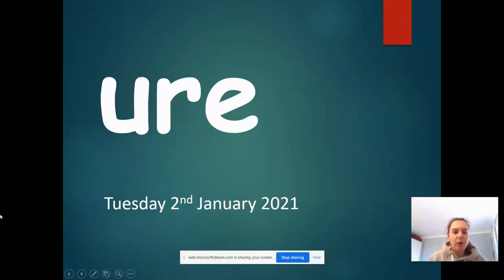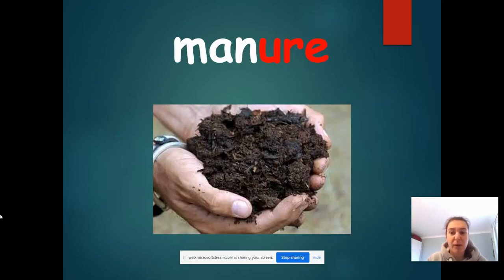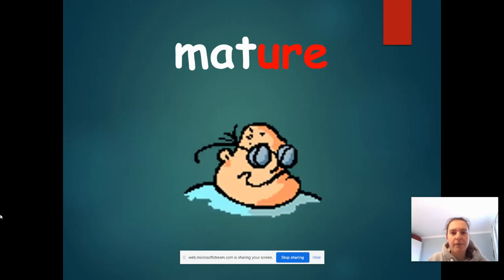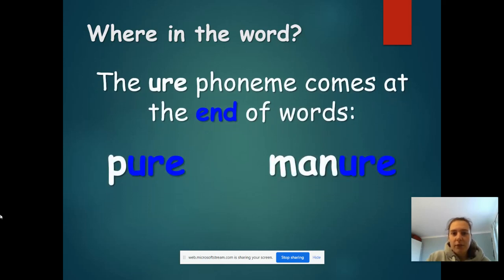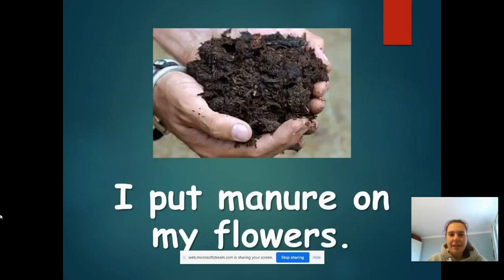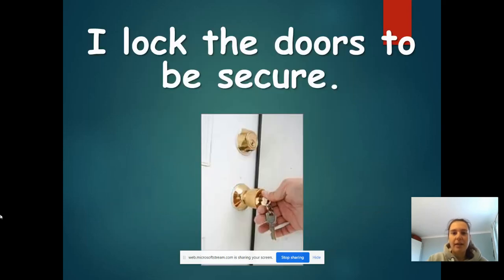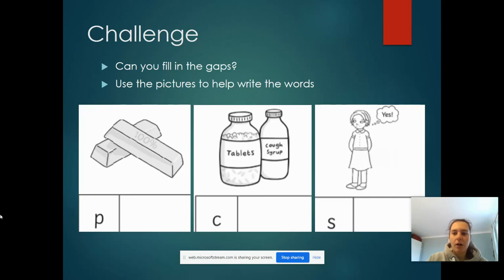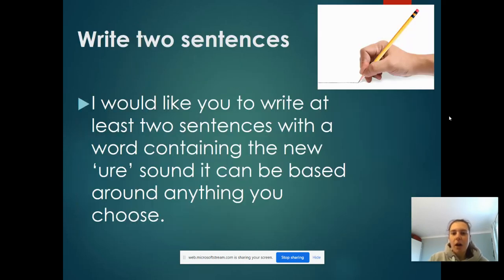Group 1 Phonics Tuesday 2nd Febuary